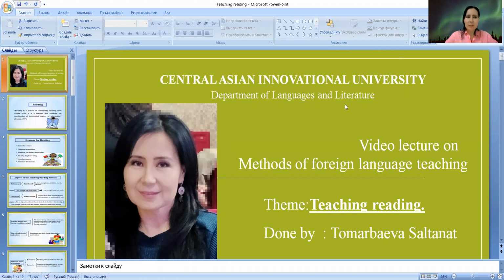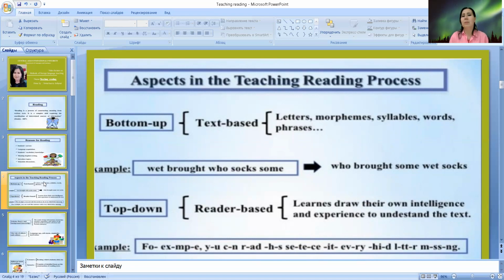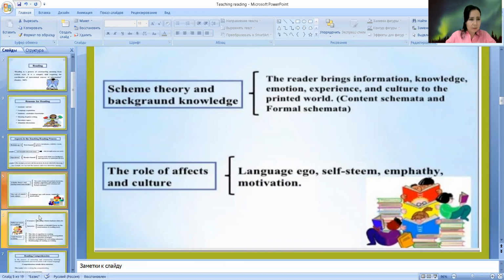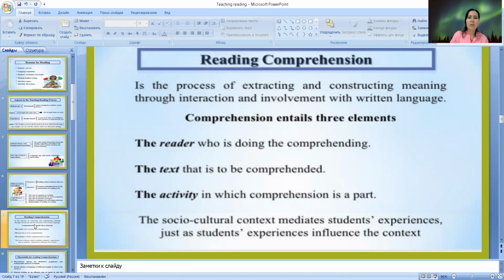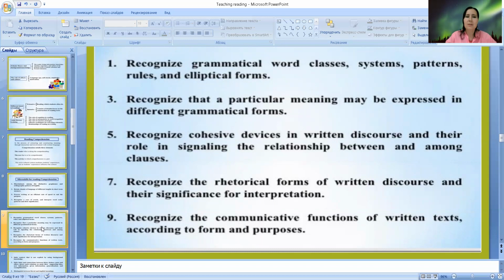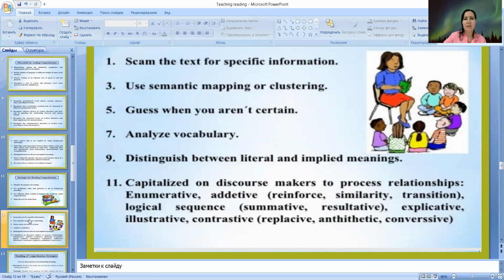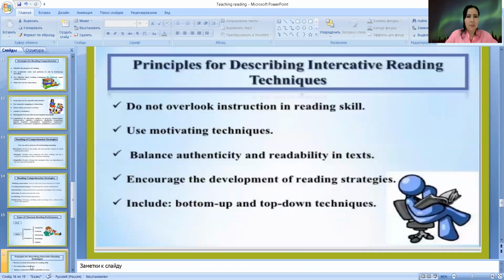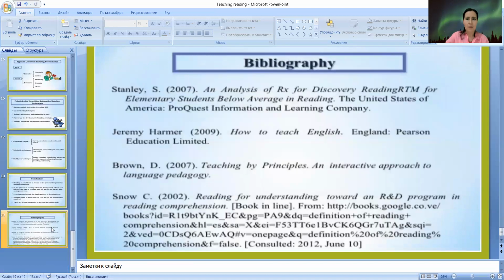Томарбаева С teaching reading